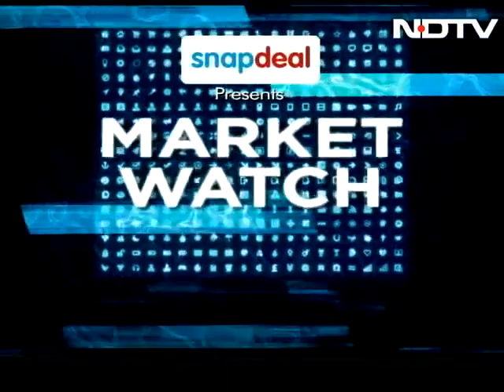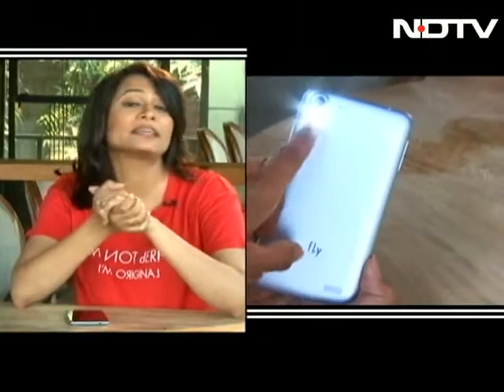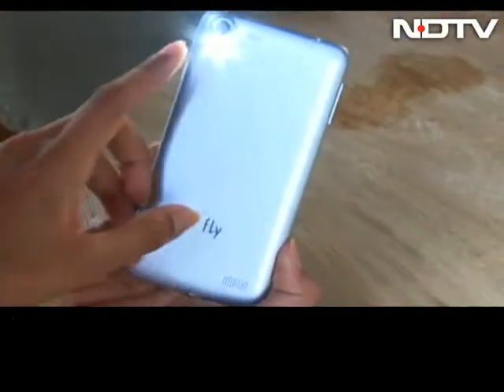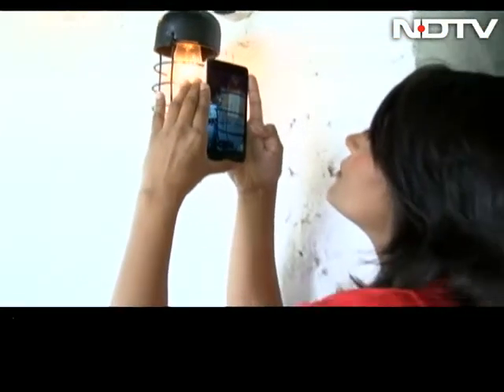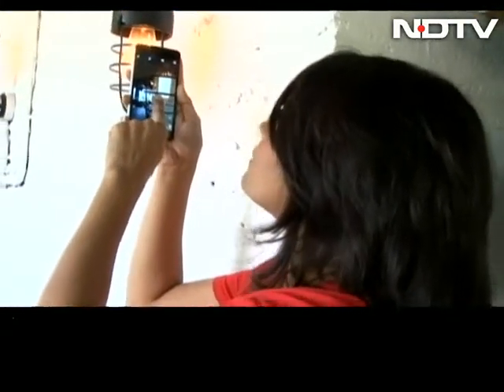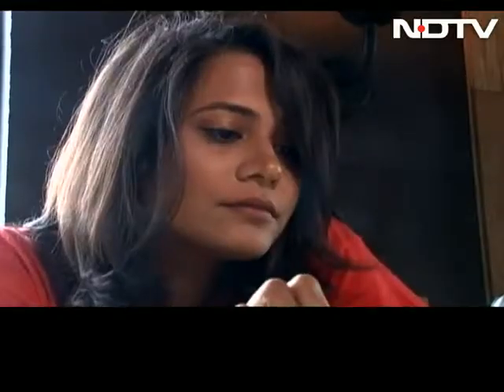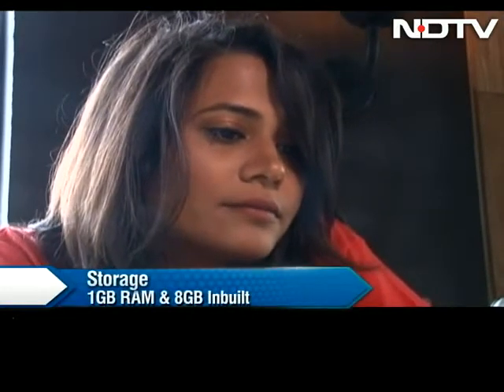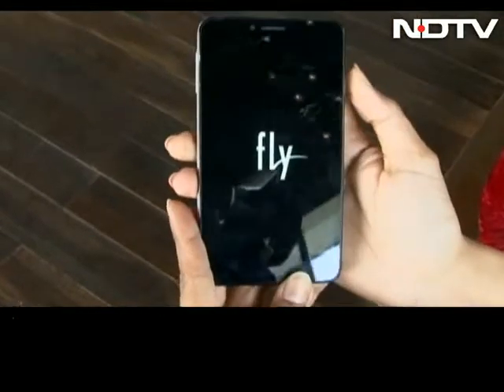Market Watch: Fly QIK+ review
In our market watch segment, we review an all new phone from the online world - the Fly QIK+.